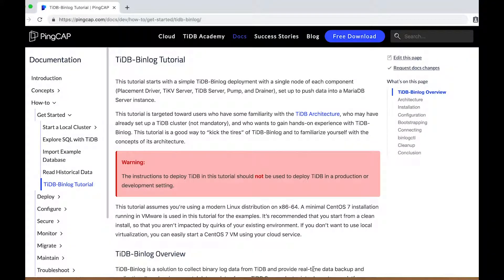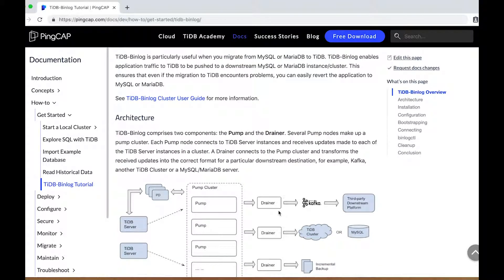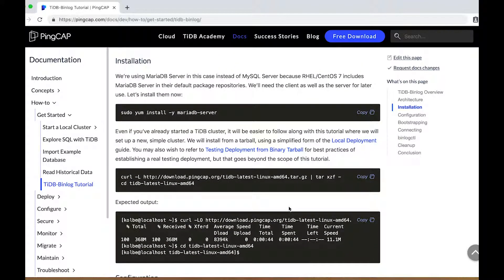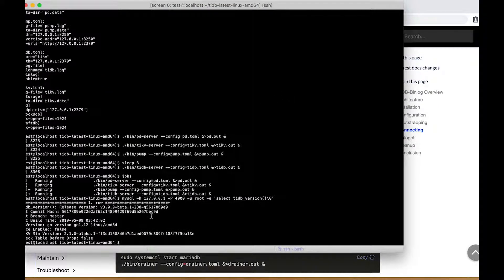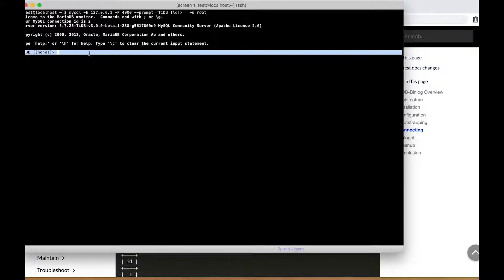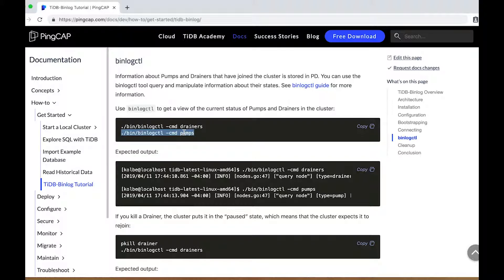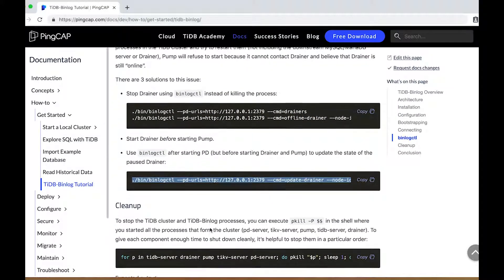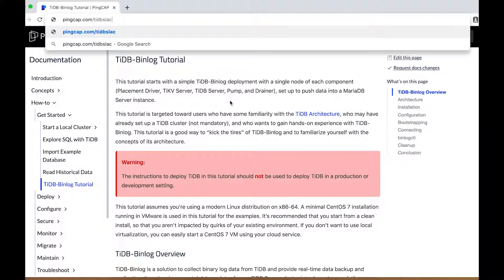TiDB Binlog Tutorial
TiDB Binlog Tutorial given by Kolbe Kegel